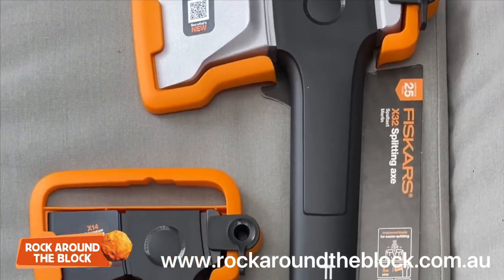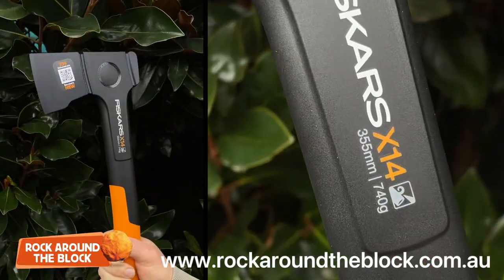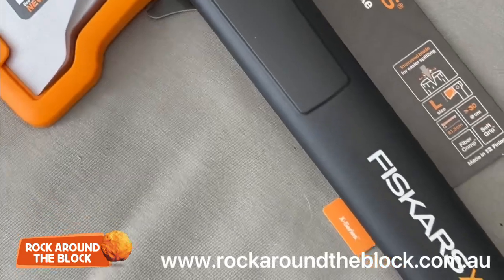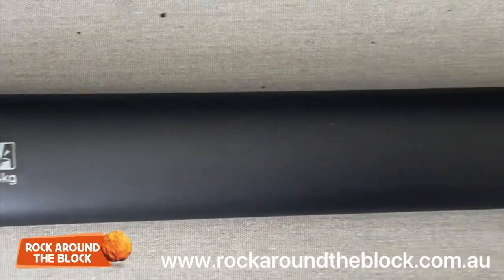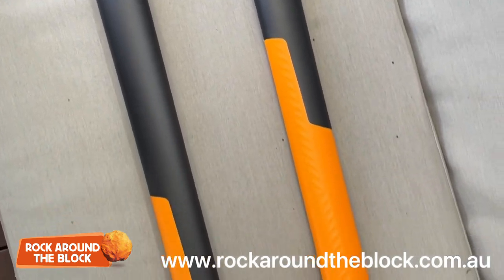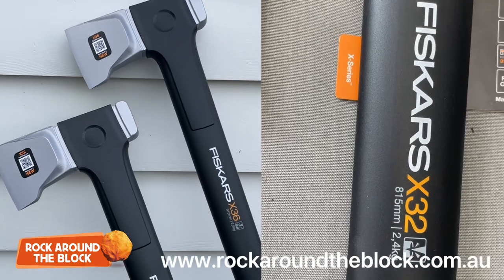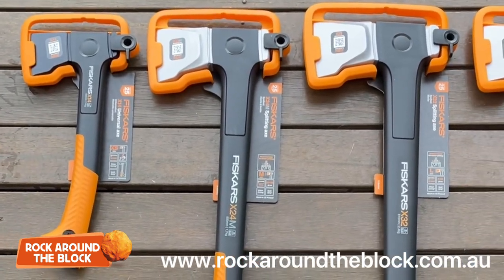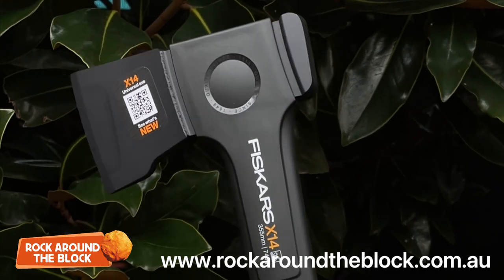Fiskars New 2024 Axe Range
Join us for a sneak peak at some of Fiskars award winning new axe range. We have the entire range available now for purchase at Rock Around the Block